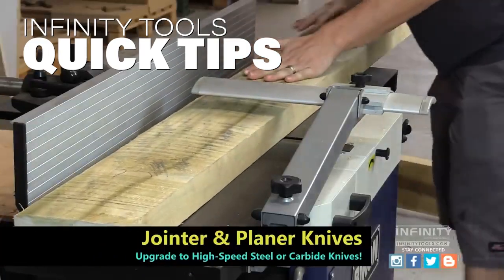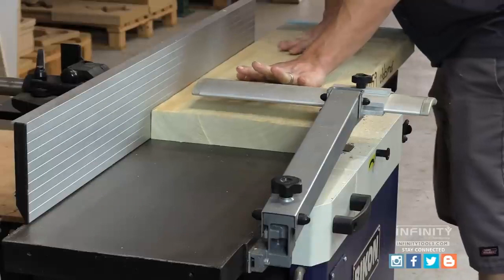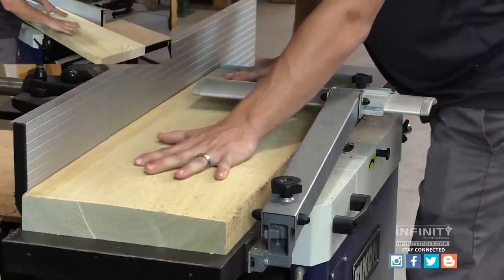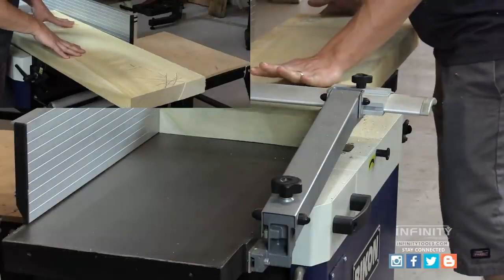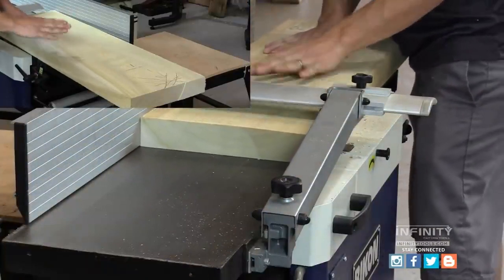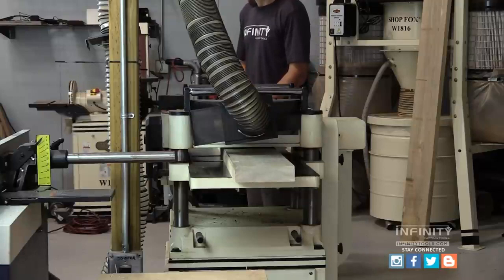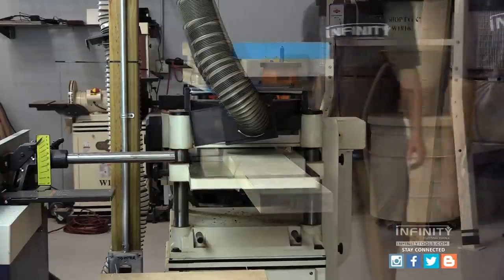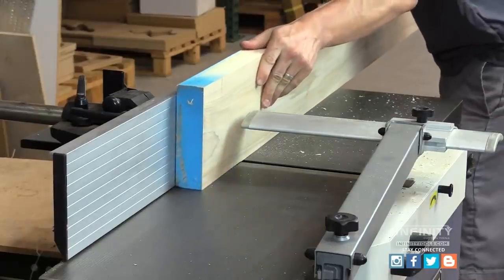Quick Tip on Squaring Rough Lumber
Working with rough lumber gives you more variety and the ability to more carefully choose your grain pattern and coloring. But you need to make that rough lumber flat and square. These tips will get you started!